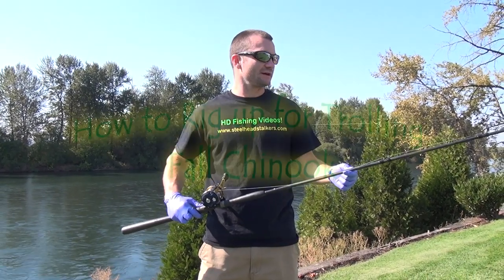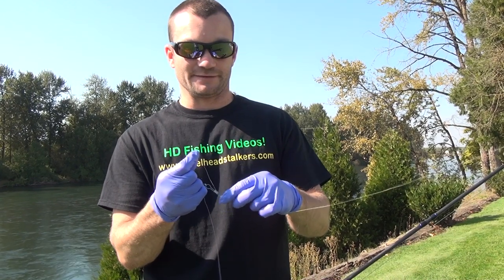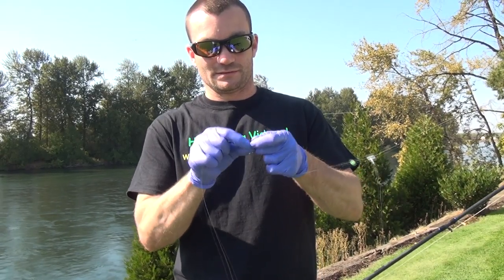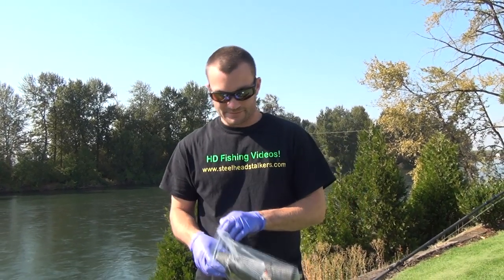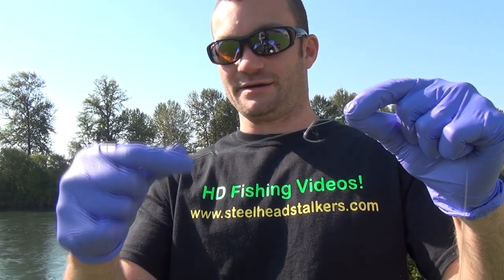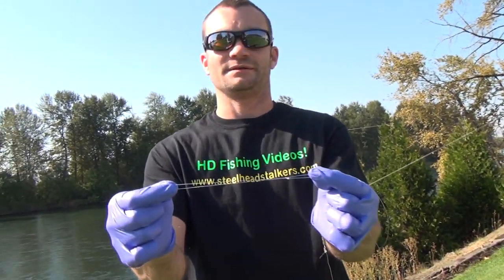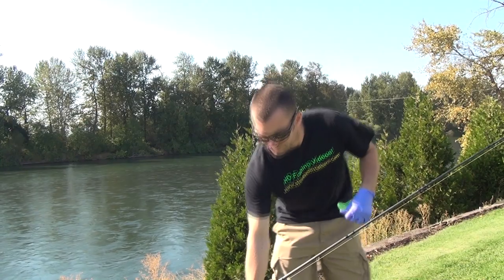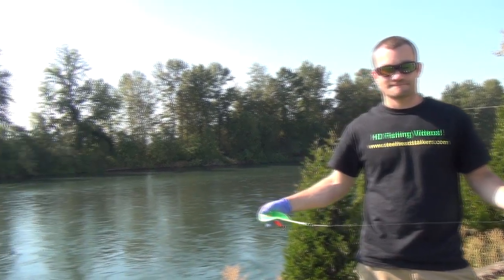-How to Rig up for Trolling for Chinook Salmon- Steelhead Stalkers Fishing Rig Video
High Definition Video Tutorial on how to rig up for Trolling for Chinook Salmon.